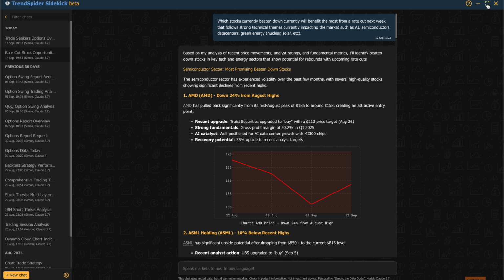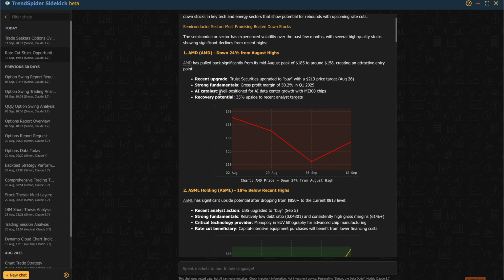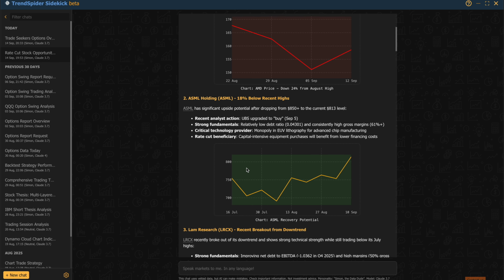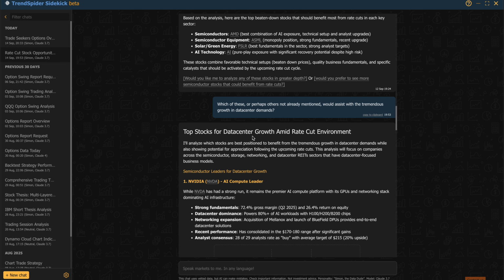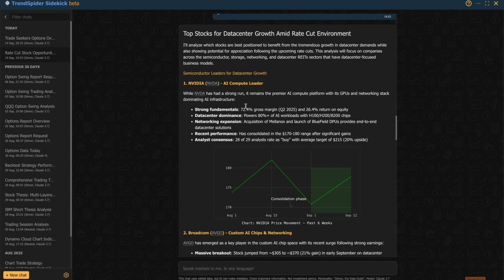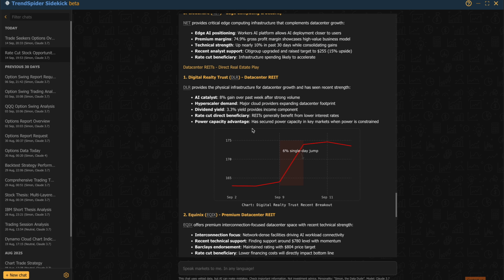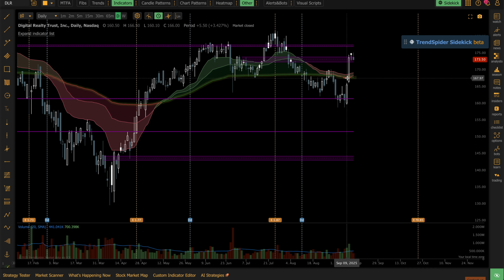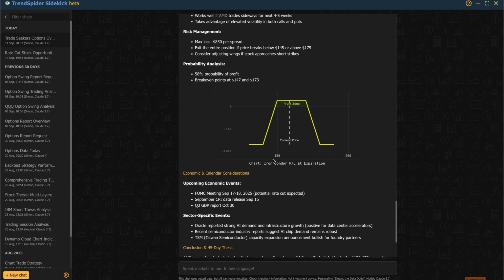Fed rate cuts? Maybe these stocks will benefit.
Using @TrendSpider's new Sidekick feature I'll be using it for upcoming fed event hunting for some potential market opportunities - lets dig in!